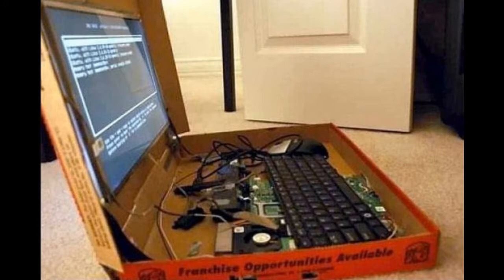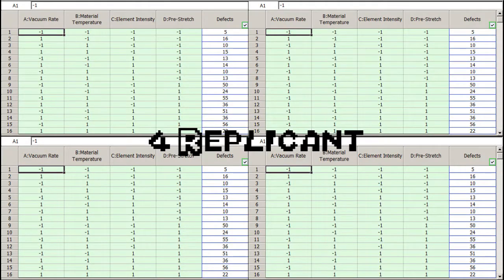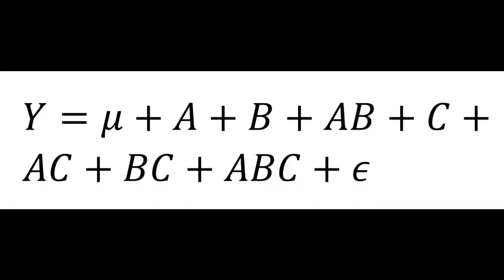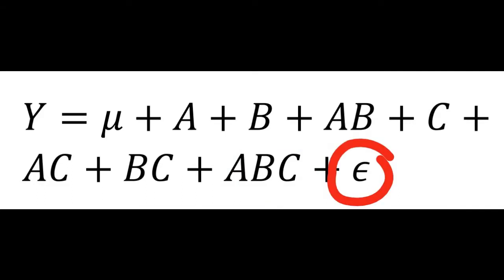Statistics video project - Al-Muthanna Al-Ani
References
Montgomery, D. (2017). Design and Analysis of Experiments, 9th Edition (9th ed., pp. 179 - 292). John Wiley & Sons.

Sanchez, S., Sanchez, P., & Wan, H. (2018). WORK SMARTER, NOT HARDER: A TUTORIAL ON DESIGNING AND CONDUCTING SIMULATION EXPERIMENTS. 2018 Winter Simulation Conference (WSC). doi: 10.1109/wsc.2018.8632311

ŞENOĞLU, B. (2007). ROBUST ESTIMATION AND HYPOTHESIS TESTING IN 2k FACTORIAL DESIGN. Communications, Faculty Of Science, University Of Ankara Series A1mathematics And Statistics. doi: 10.1501/commua1_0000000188